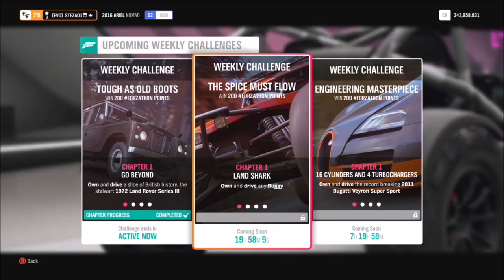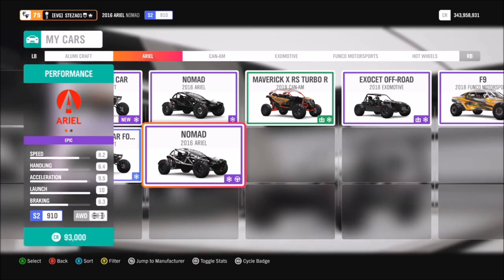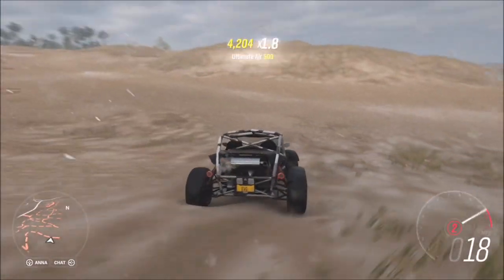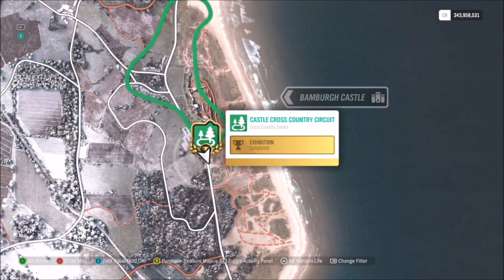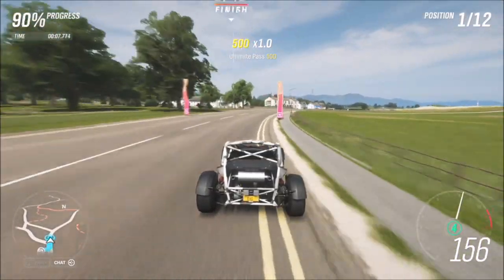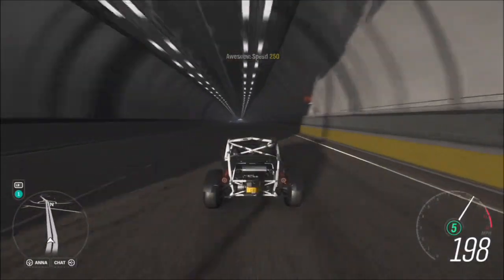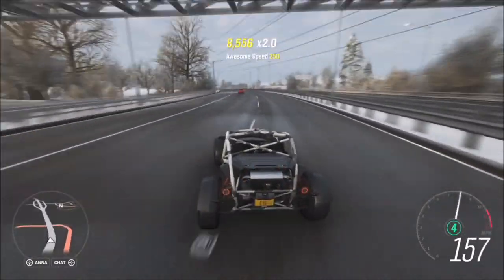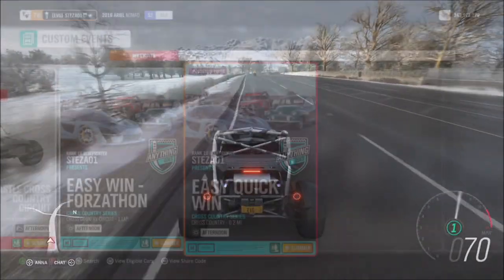Forza Horizon 4 - Forzathon Guide ' The Spice Must Flow' - Buggies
This weeks Forzathon is as easy as they come. It wants you to use an Offroad Buggy, to complete the following:
-Get 10 Air Skills
-Win a Race at the Castle Cross Country Circuit
-Drive 10 miles in your buggy